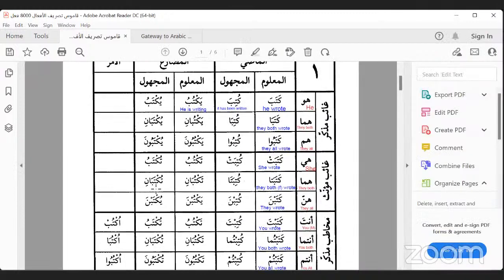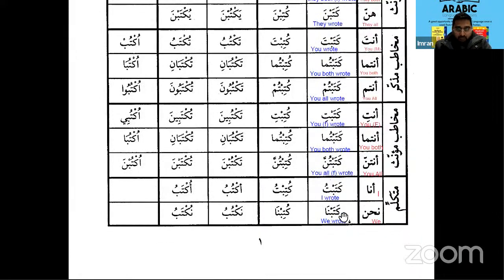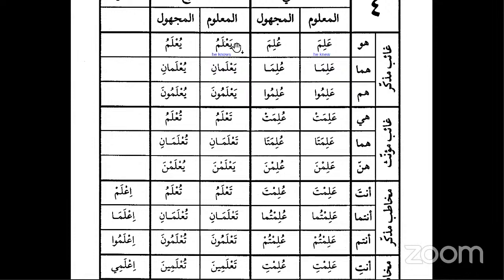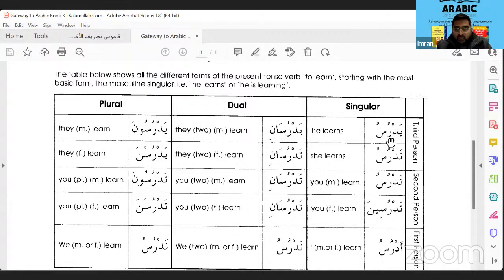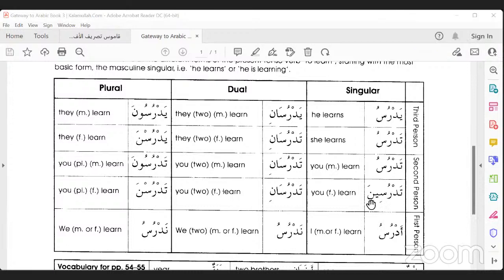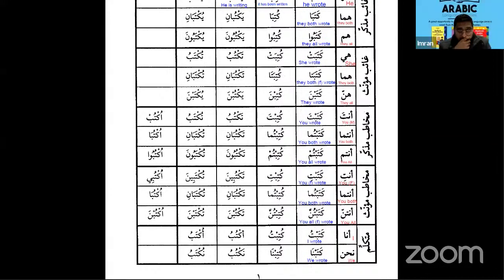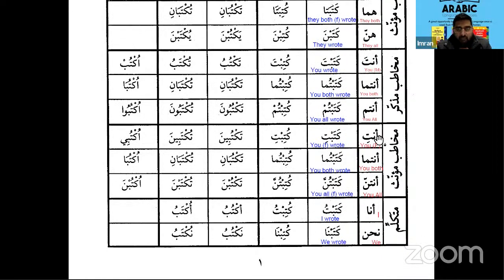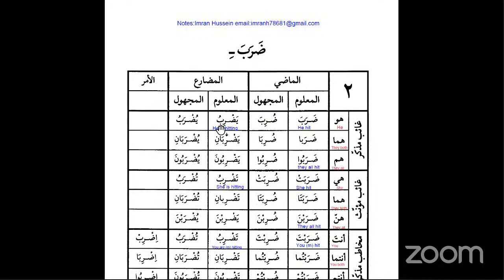Present Tense Verbs 13th Dec